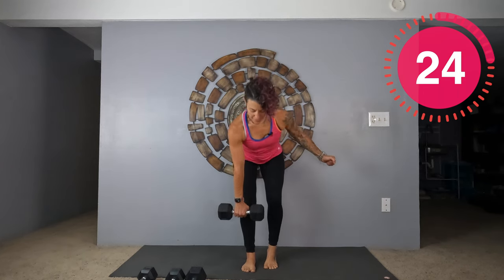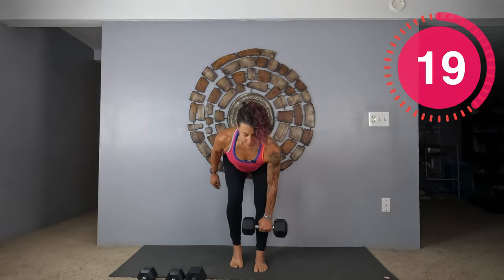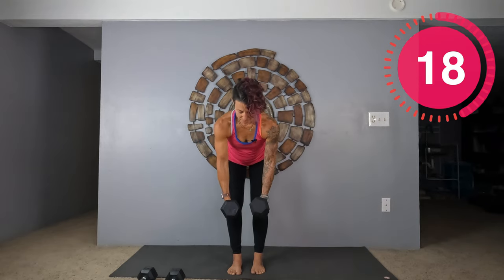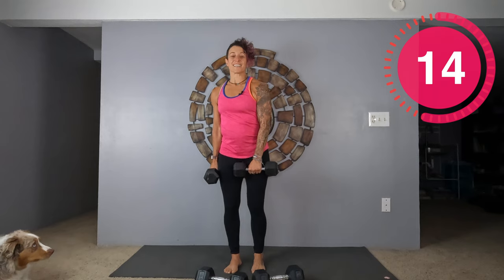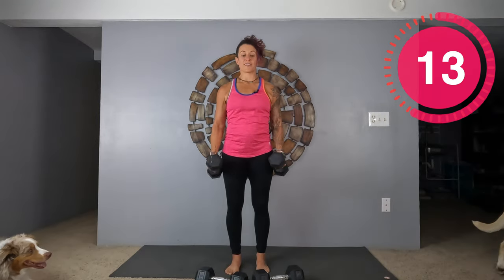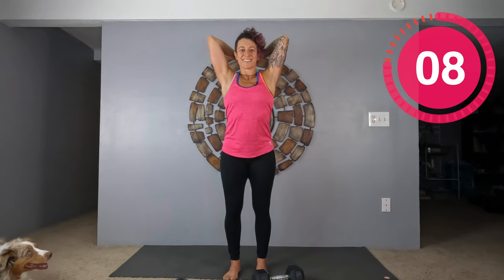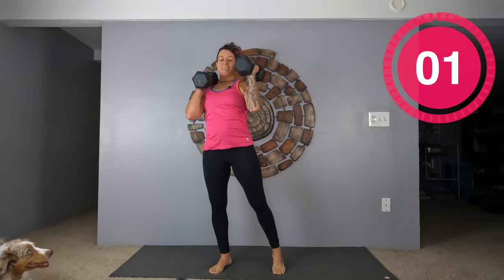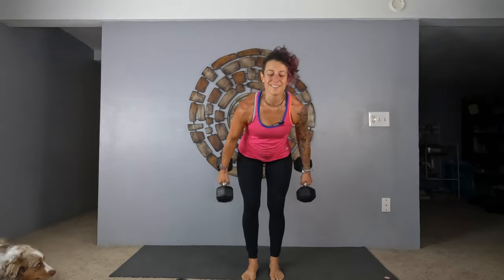6 (ish) Min Standing Full Body Workout!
Here's a quick yet effective standing full-body workout!

10 moves, 30 seconds each with a quick 10-minute transition between each move!

This will make you sweat!

Not enough?

Do it twice or three times!

Let me know if you enjoyed the workout by liking and commenting below :)